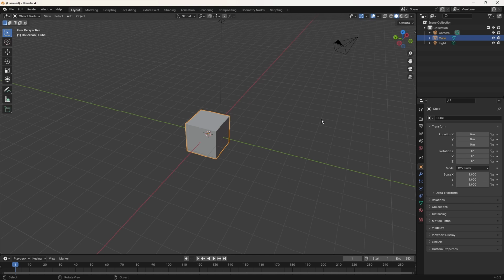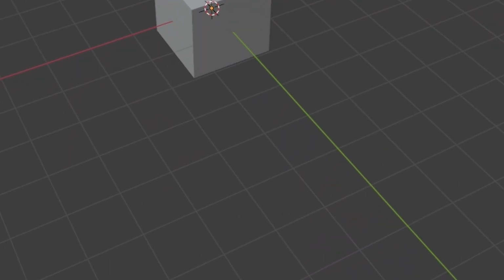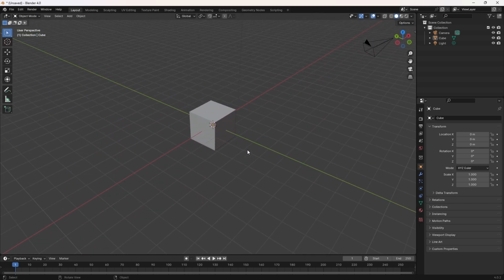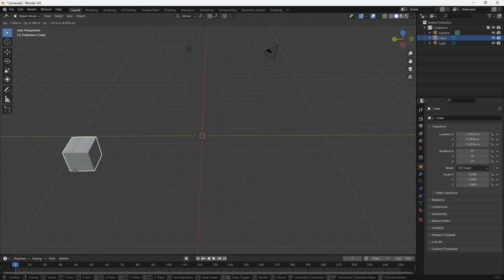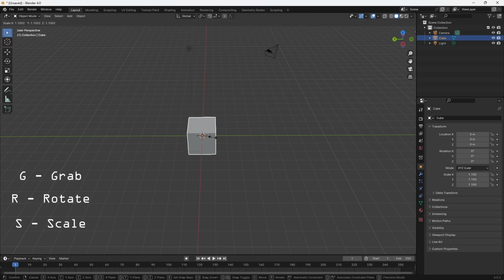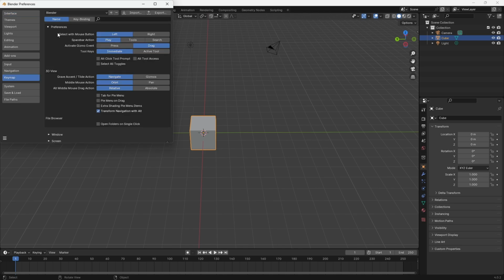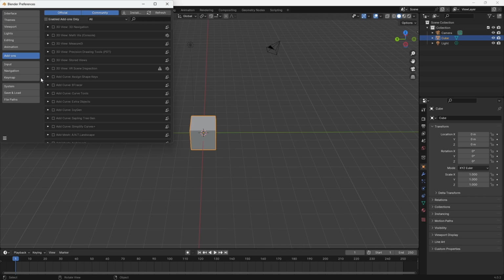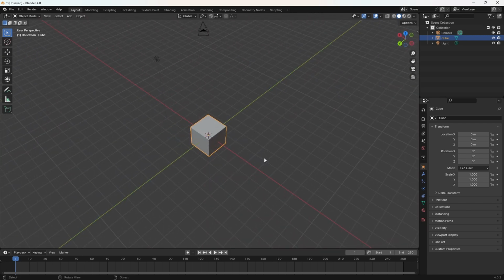Blender Fundamentals - Blender Part 1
By the end of this video, you should have learned:
- The Basics of Blender's starter UI
- How to move objects/camera view